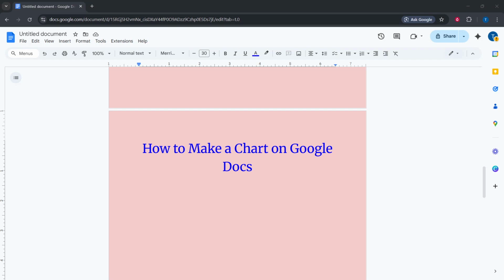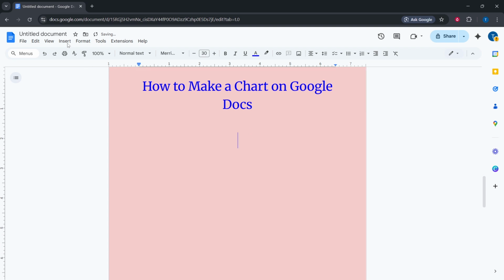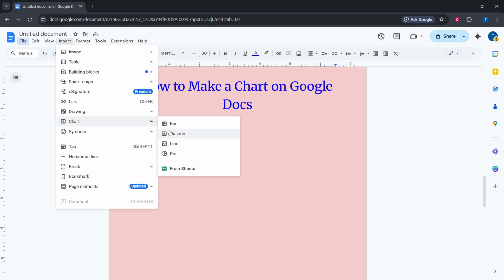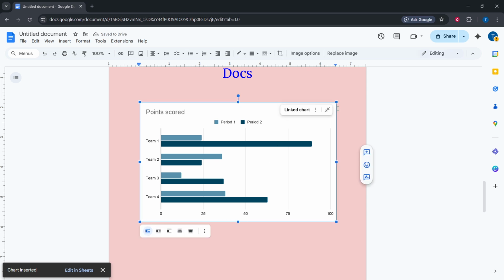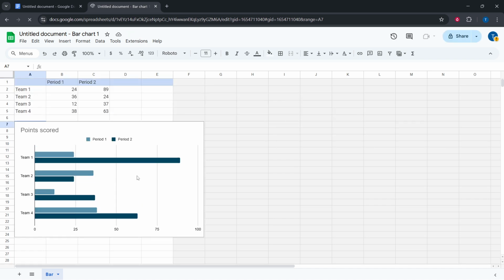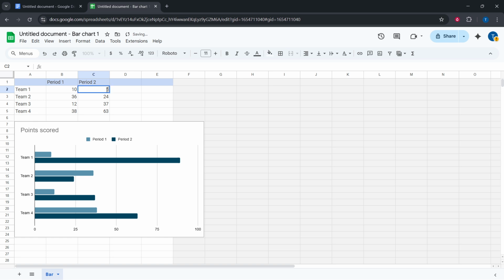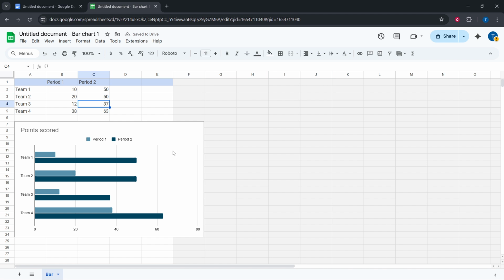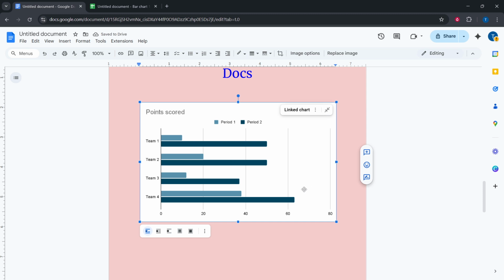How to Make a Chart on Google Docs [2026 Guide]